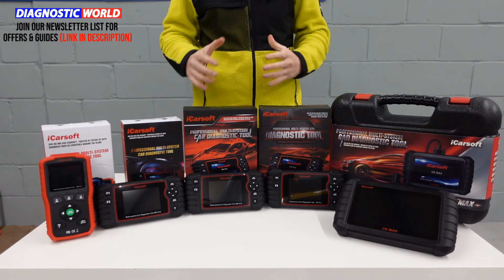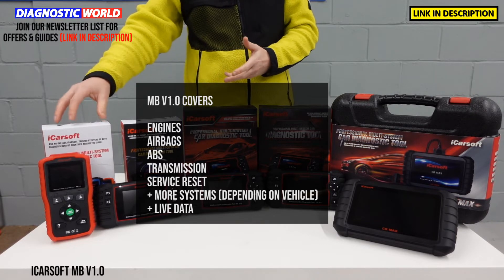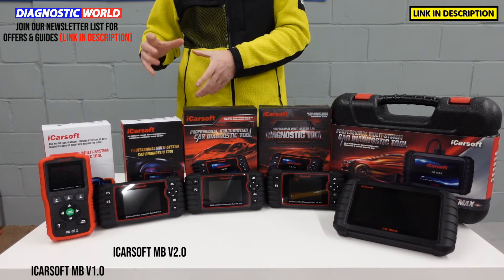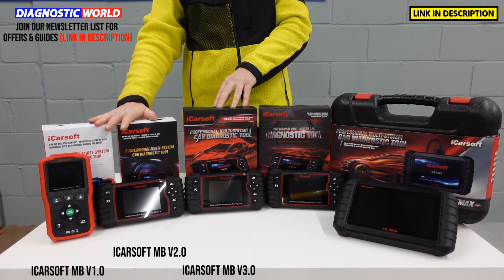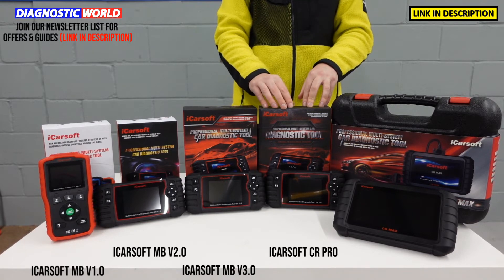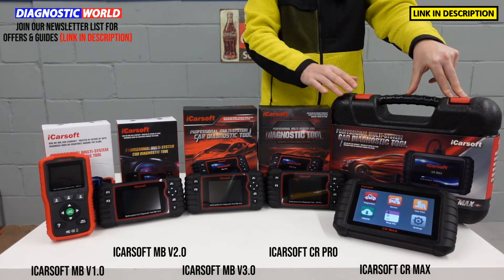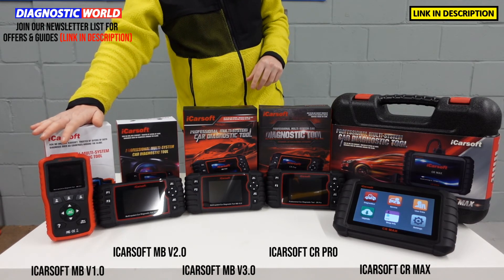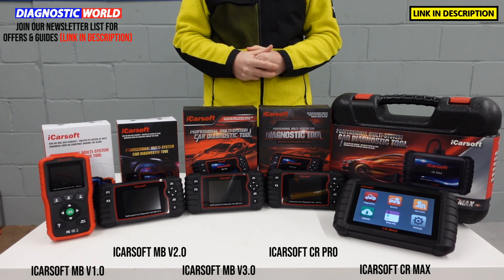These Are The BEST MERCEDES SMART SPRINTER Scan Tool Code Readers in 2022 - Watch Before You Buy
What is the best cheapest OBD2 Scan Tool for Mercedes, Smart & Sprinter - This video will give you the answer. We look at the cheapest to expensive tools for home users & DIY'ers which are so easy to use. So if you need a diagnostic OBD2 Scan Tool for your Mercedes, Smart & Sprinter then you need to watch this video.

If you need clarification on weather a tool is suitable for your vehicle, please send your vehicle information, tool requirement and if possible VIN number to

Generally these tools will work on 117 CLA
156 GLA 163 ML Class 164 M Class 164 GL Class 166 M Class 166 GL Class 168 A Class 169 A Class 176 A Class 170 SLK 171 SLK 172 SLK
197 SLS 199 SLR 203 C Class 203 CLC Class 204 C Class 204 GLK 205 C Class 207 E Class 209 CLK 211 E Class 212 E Class 213 E Class 215 CL Class 216 Cl Class 217 S Class 218 CLS 219 CLS 220 S Class 221 S Class 222 S Class 230 SL
231 SL 240 Maybach 245 B Class 246 B Class 251 R Class 253 GLC 292 GLE 461 G Class 463 G Class Smart Sprinter Vito Vaneo Viano

These tools cover all of the main systems like engine, abs, airbags, transmission, service reset. And then some tools cover more advanced service functions like DPF regeneration, EPB Electronic Parking Brake, Electronic Throttle Calibration, Steering Angle Sensor Calibration, New Battery Registration, Injector Coding, ABS Brake Bleeding, Actuation Tests, Suspension Calibration, Transmission adaption, Air Conditioning Reset, Engine Adaption + more adaptions liek doors, windows, seats, headlight headlamp.

The main Scan Tool manufacturers are iCarsoft, Autel, Foxwell, TopDon, XTOOL, Launch, Otofix, and out of these manufacturers, the cheaper DIY level tools tend to come from iCarsoft, so we heavily promote them, because they are cost effective and within reach of most home user DIY'ers.